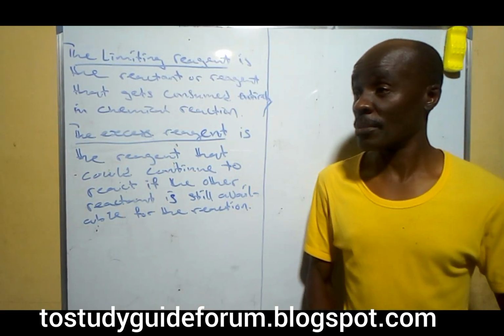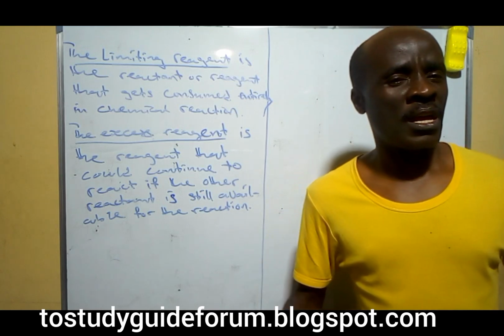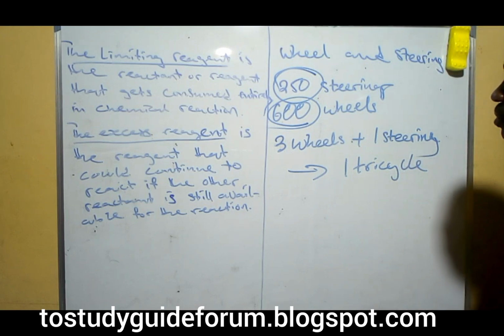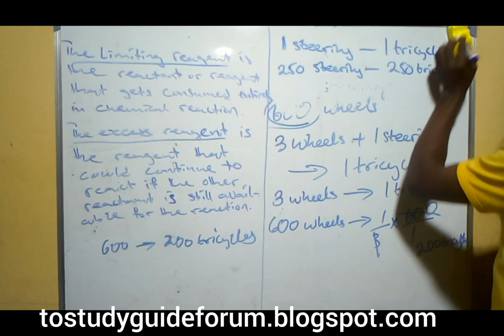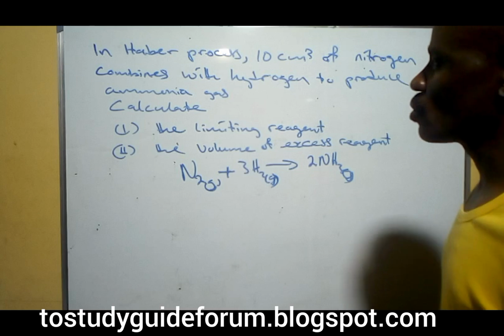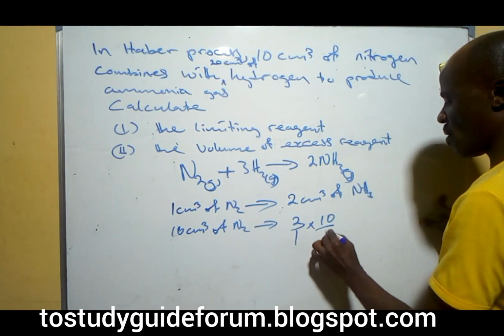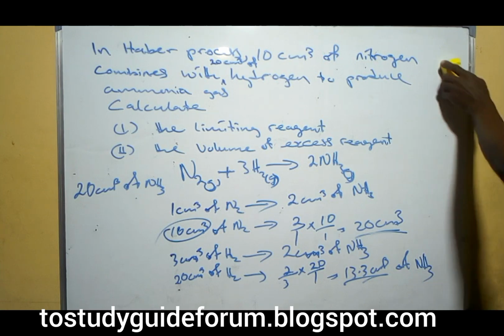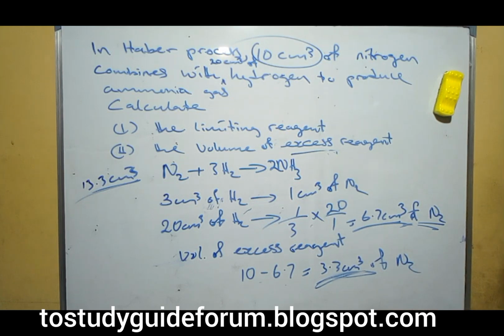How to calculate limiting reagent and excess reagent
The calculation of the limiting and excess reagent is the practical application of stoichiometry relationship between reactants and products. In this video, you are going to see how to find both excess and limiting reagents.